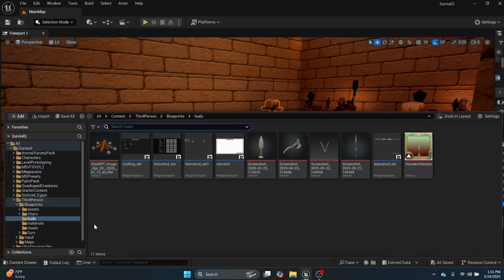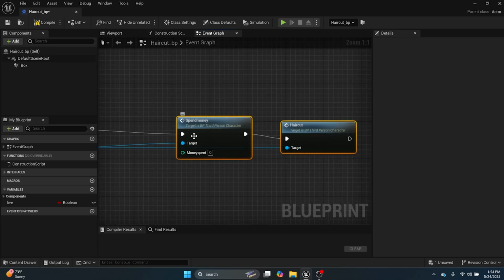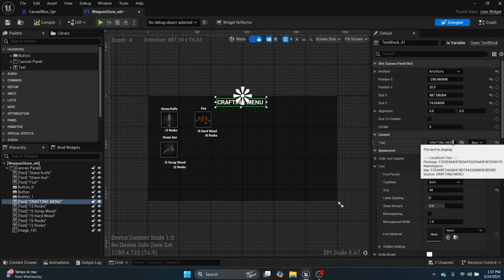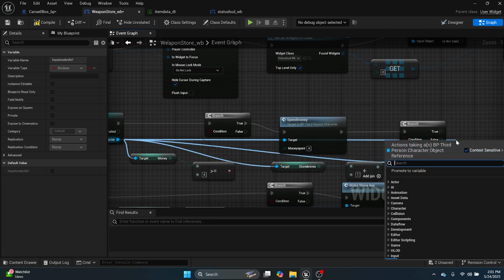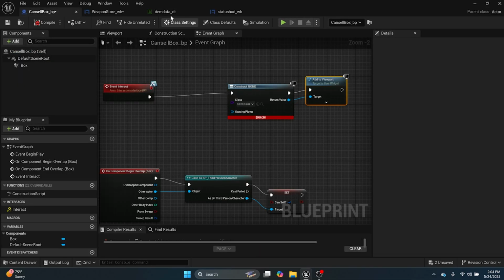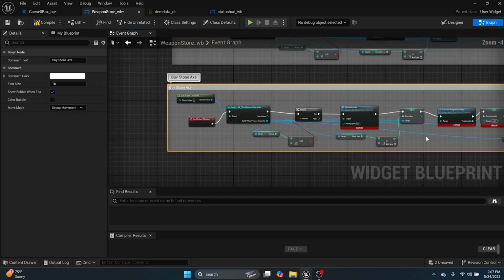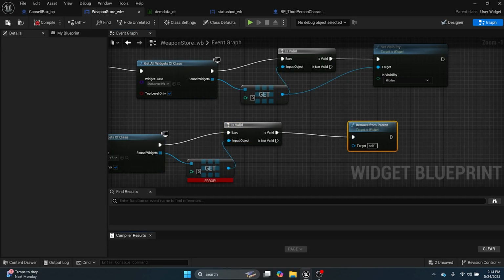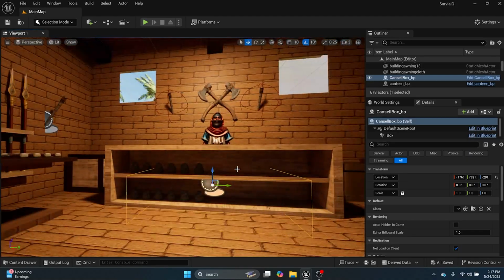UE5 Survival Game Series Part 46: Buying Items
In this episode we learn how to buy items using money!